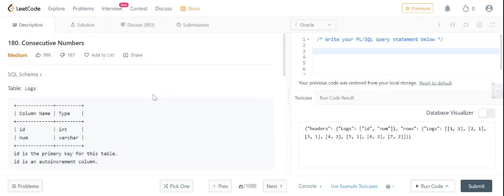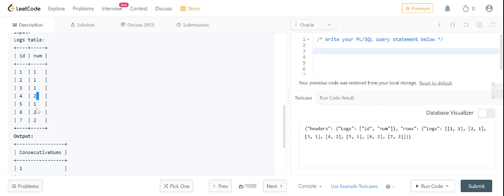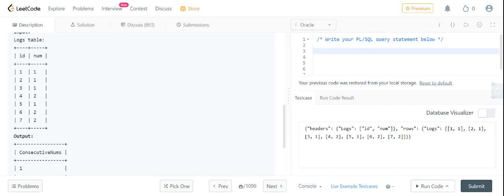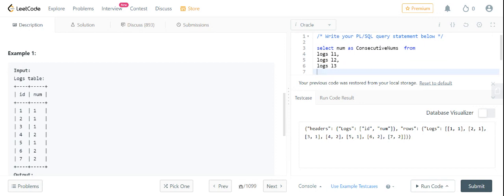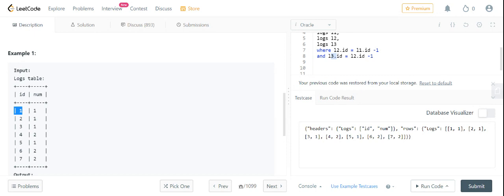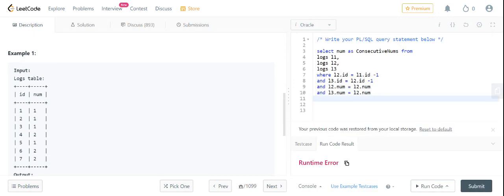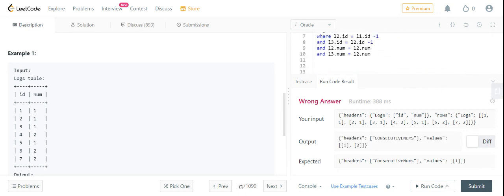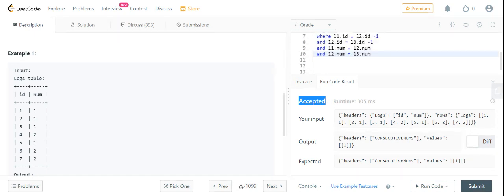Leetcode | sql - 8 |Consecutive Numbers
Write an SQL query to find all numbers that appear at least three times consecutively.